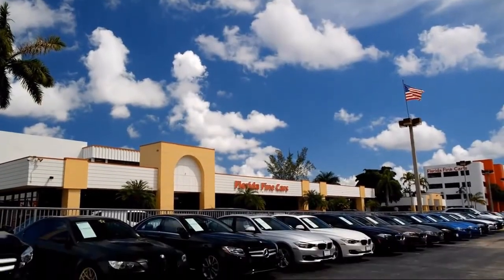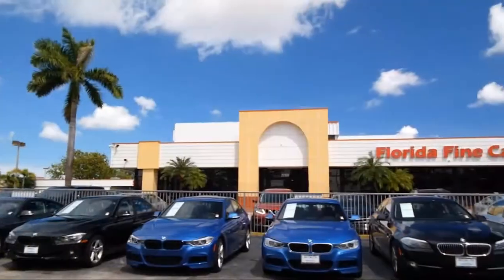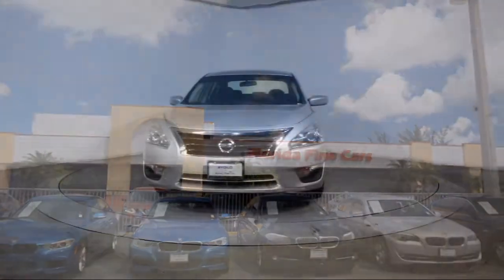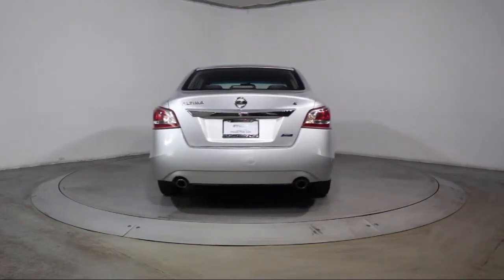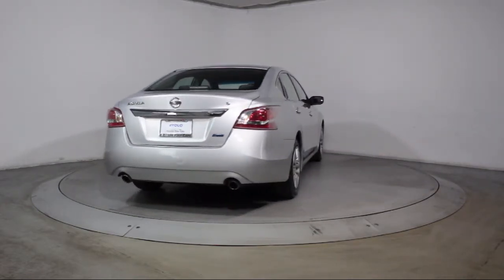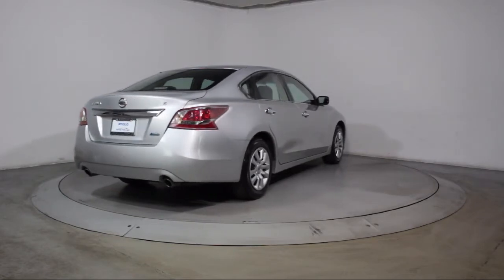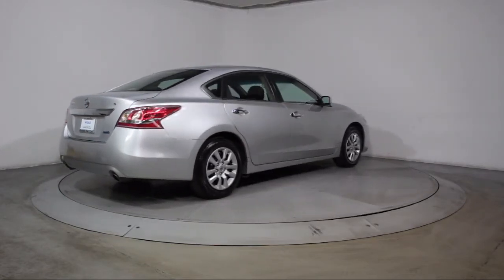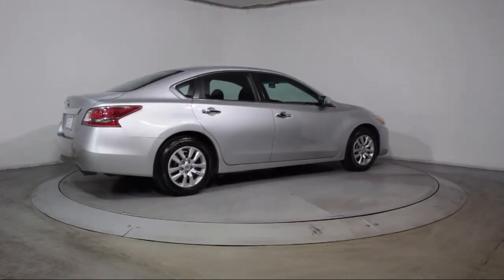2013 Nissan Altima Sedan 2.5 S For sale in Miami Fort Lauderdale Hollywood West Palm Beach - Flor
2013 Nissan Altima Sedan 2.5 S Stock Number: 92093 Vin:1N4AL3AP8DC122625.